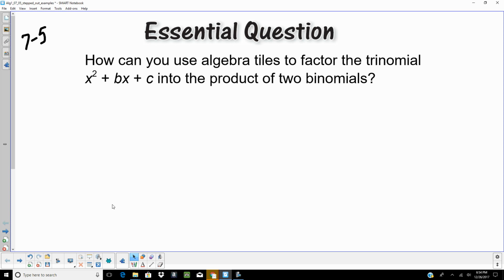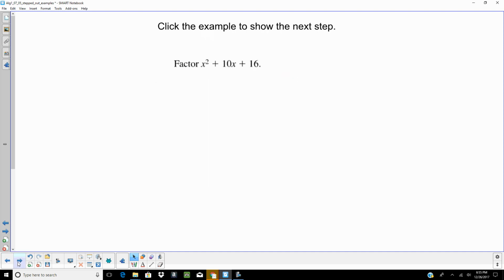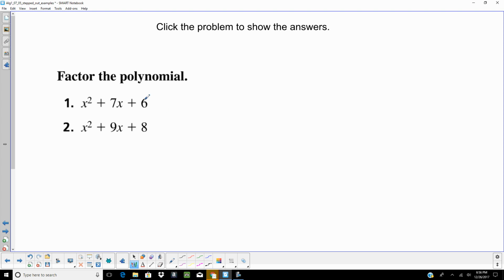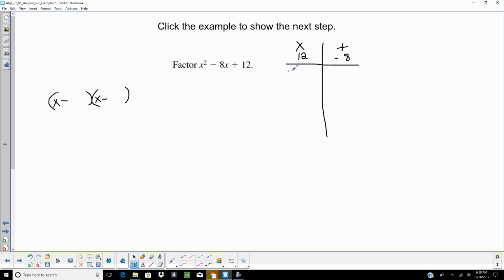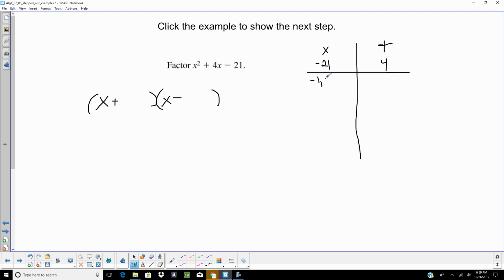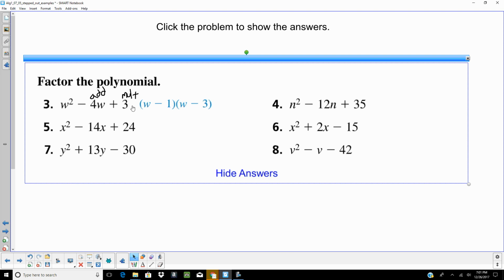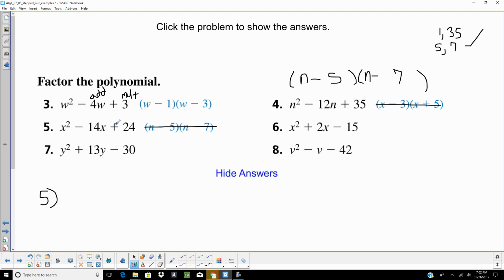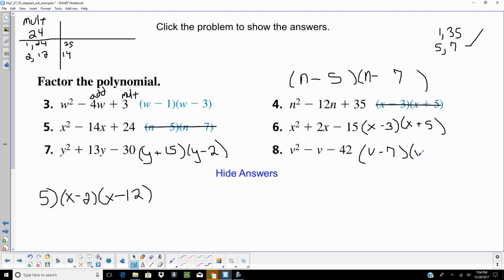big ideas algebra 1 chapter 7 section 5